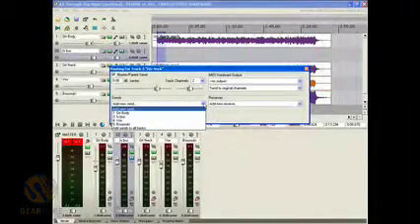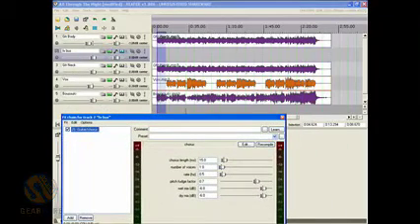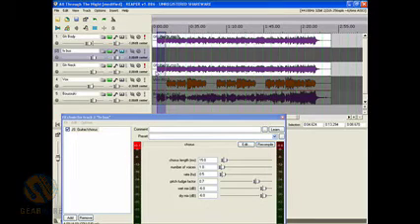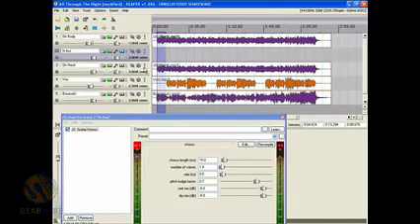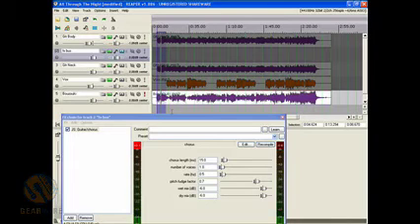Using The FX Bus In Cockos Reaper: Pt. 2 Video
In this pair of tutorial screencast videos, we show the specifics on using and controlling an effects bus in Cockos Reaper.  Conserve effects processing using sane plug-in processing schemes that don't uselessly burn CPU cycles.  Get more out of the resources in your machine using an FX bus, and learn how in these two Gearwire video tutorial clips.